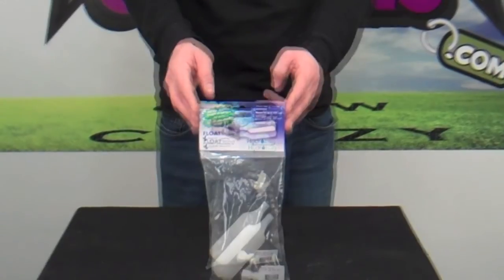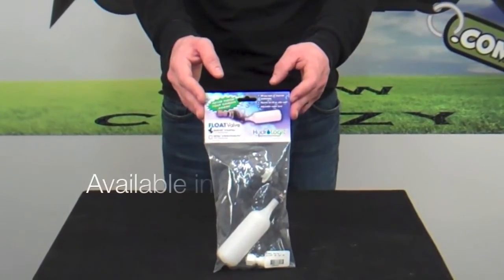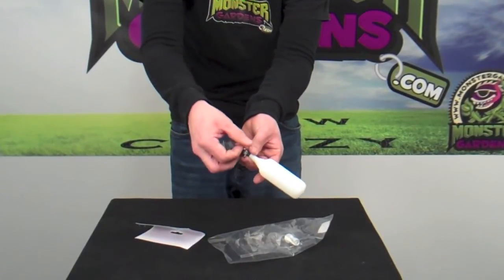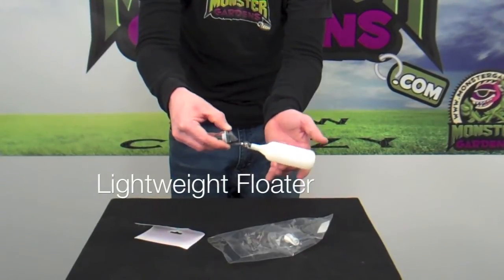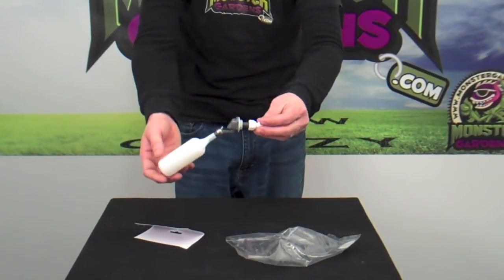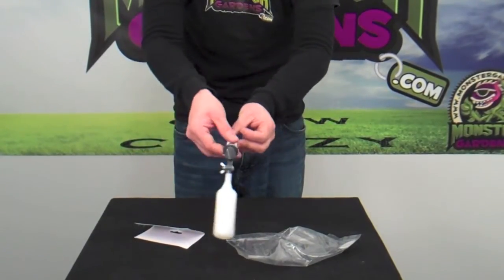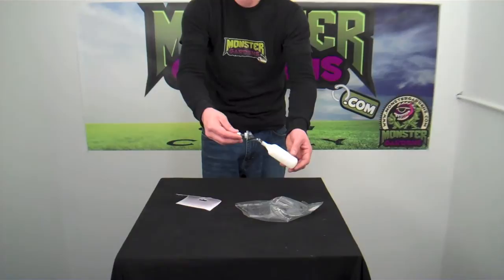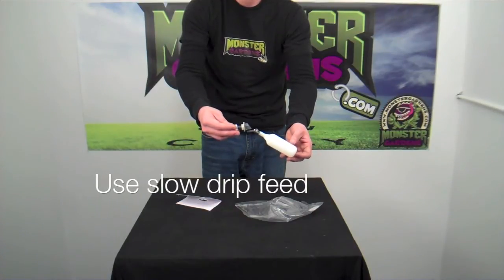Hydrologic Float Valve - How to Auto Top Off Water in Tank Reservoir Autofill Valve For Reservoir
MonsterGardens.com completes a review and test of the Hydrologic Float Valve.